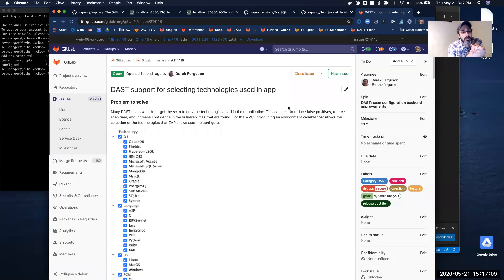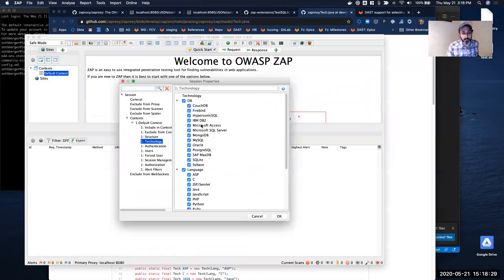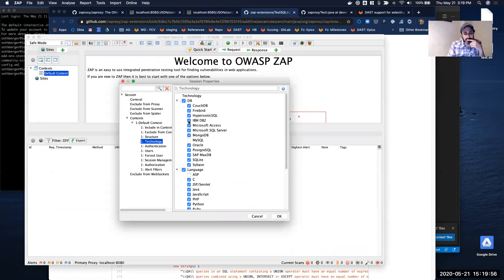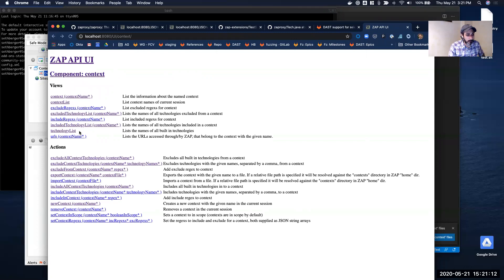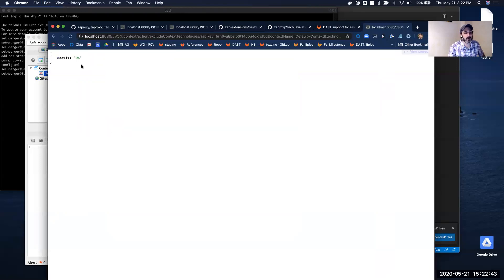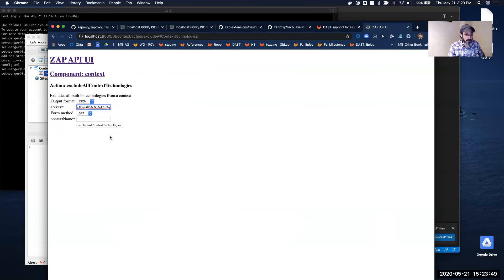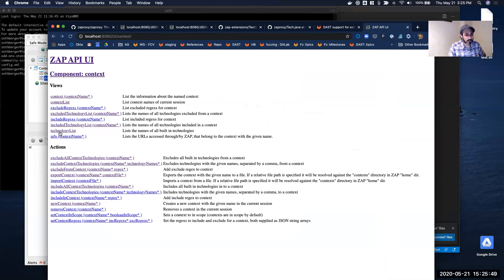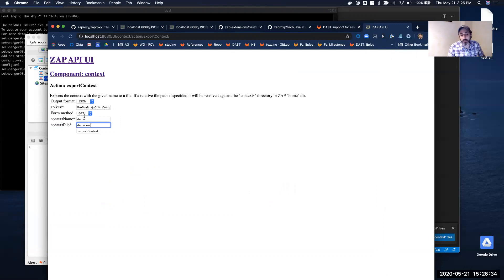Deep dive into the technologies scanned in a ZAP context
This video goes through ZAP context and how the "technologies" in ZAP contexts works. It explains how this can be applied to DAST, and how to interact with it contexts and technologies via the ZAP API.